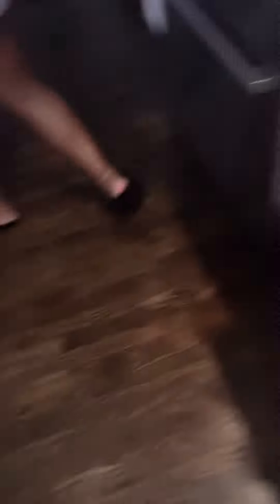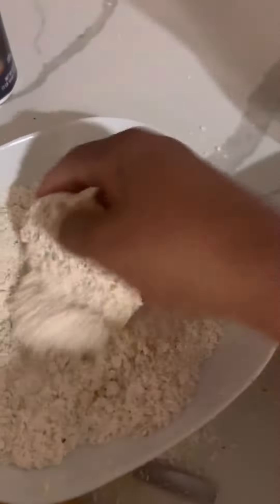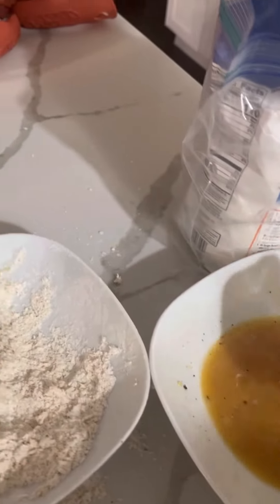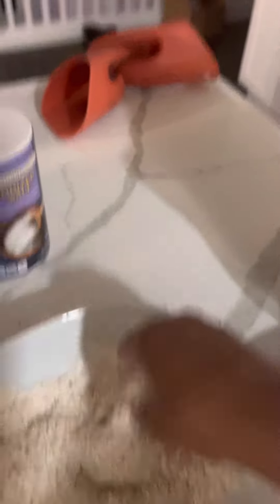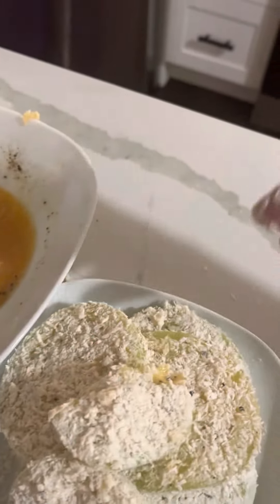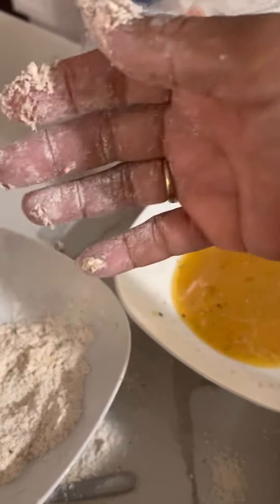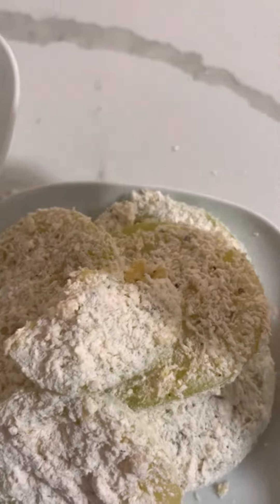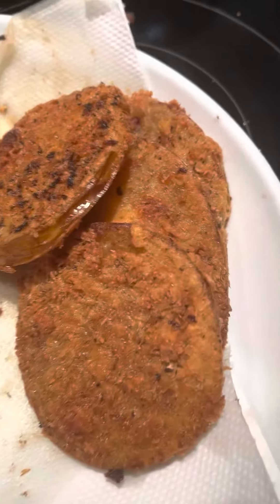How To Prepare Fried Steak Green Tomatoes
food garden how to fry green steak tomatoes with Franks red hot sauce.